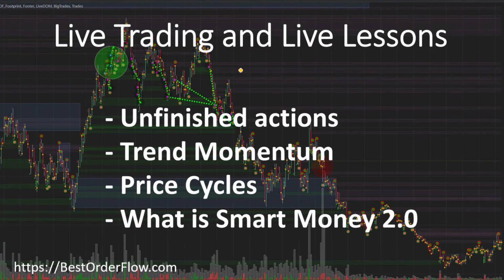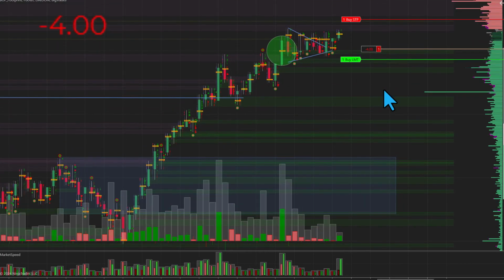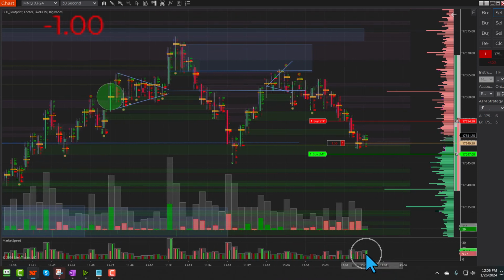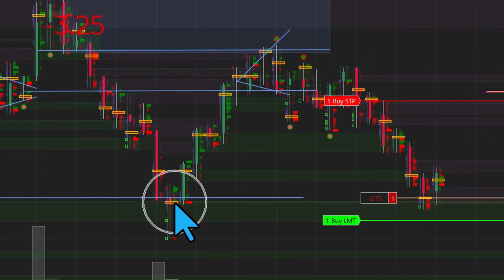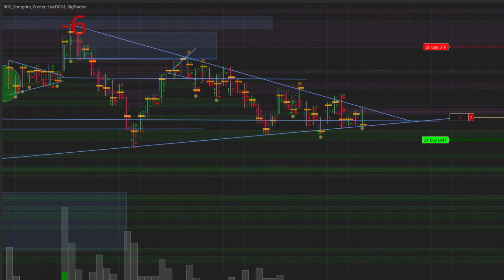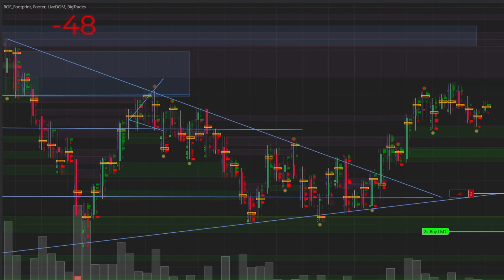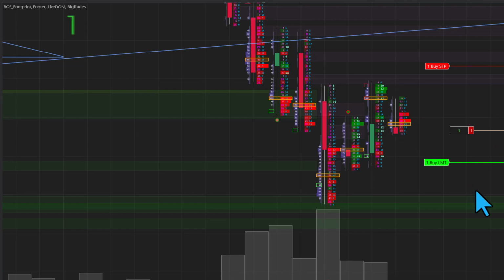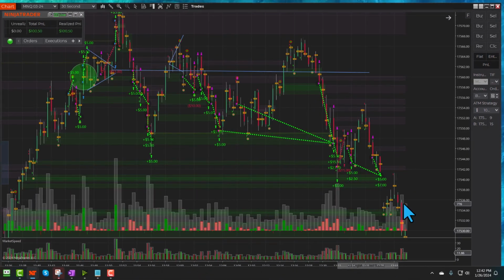Live trading Volume and Price Cycles Trading Smart Money 20